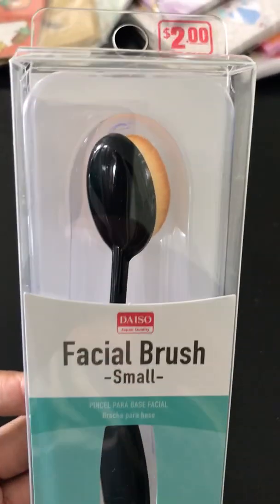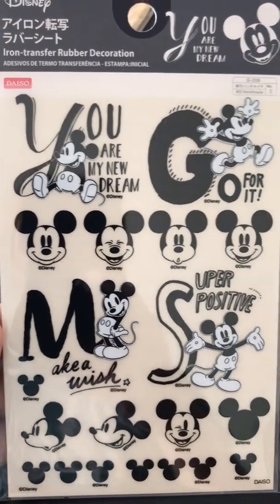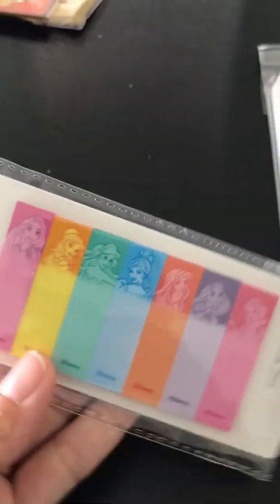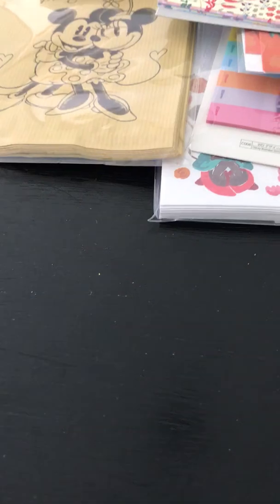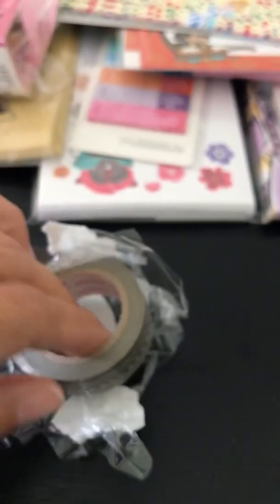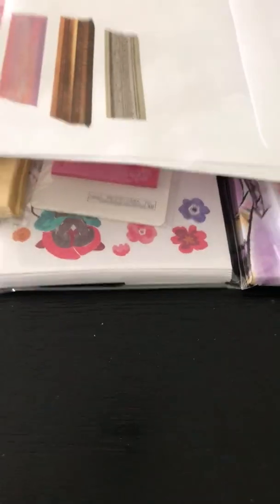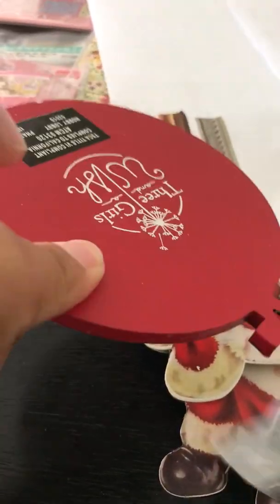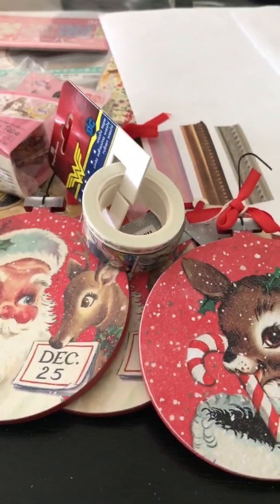Daiso craft haul & tiny Hobby Lobby haul👀 8/22/19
Disney at Diaso🧜‍♀️, vintage Christmas ornaments at Hobby Lobby